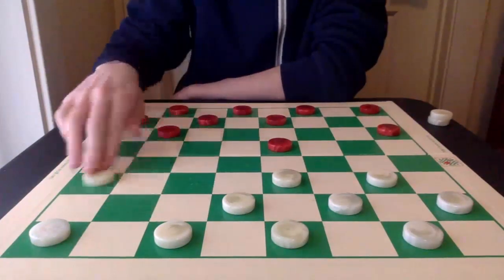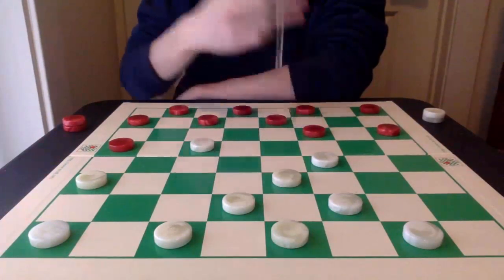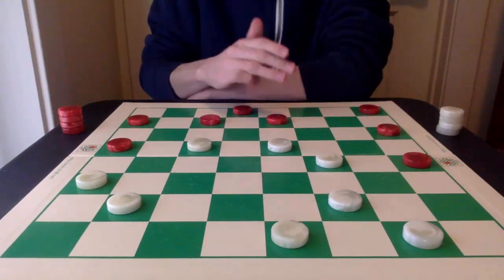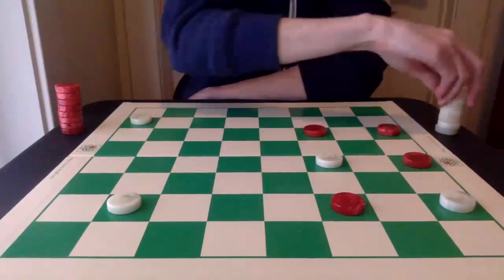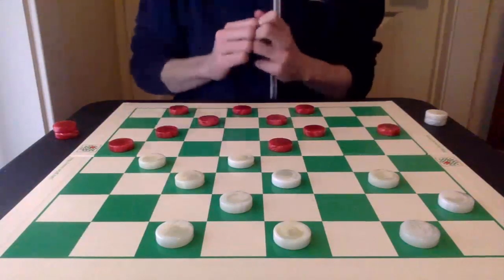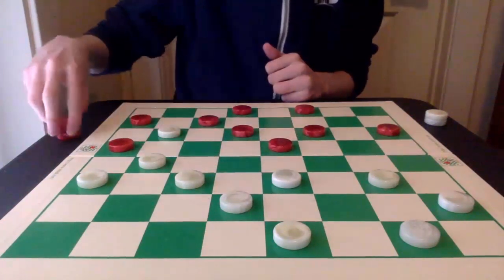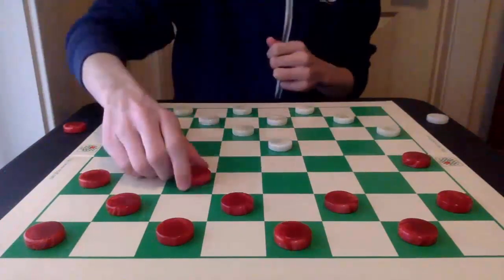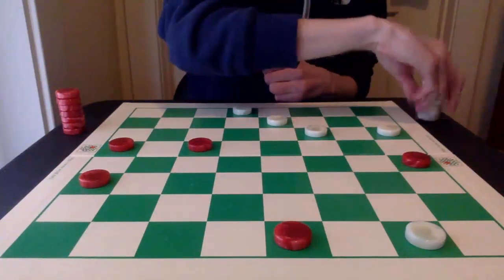Kelso Single opening (10-15, 22-18): a good alternative to Old Faithful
The Single Corner opening (11-15, 22-18) is one of the most popular openings in all of checkers. However, the Kelso Single opening (10-15, 22-18) is a really good alternative with a lot of interesting tactical and positional play. I cover two major lines in this opening, and hopefully you will find them useful and deploy them in your own games.

Follow along with the 2022 World Championship Match between Sergio Scarpetta and Alex Moiseyev on Brian Hinkle's YouTube channel: